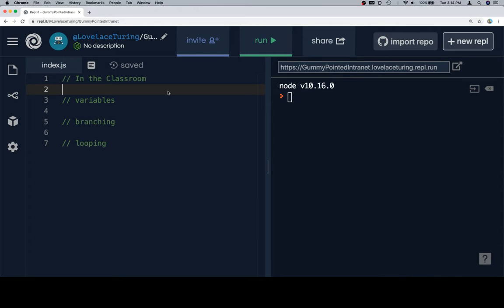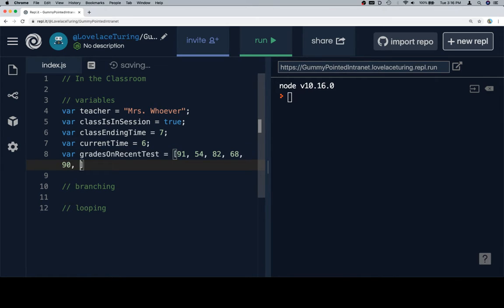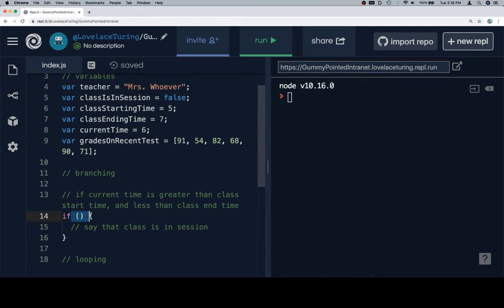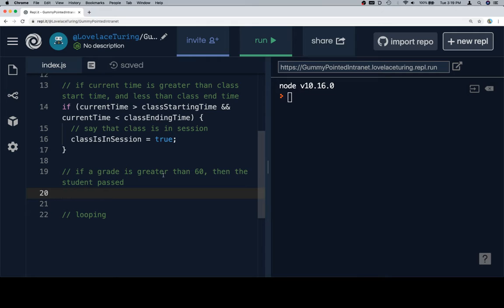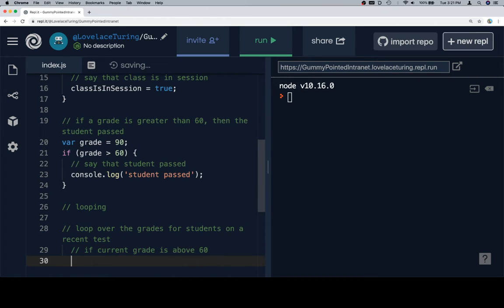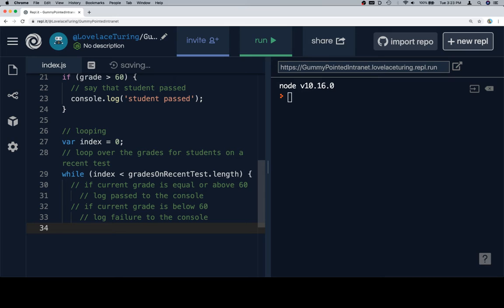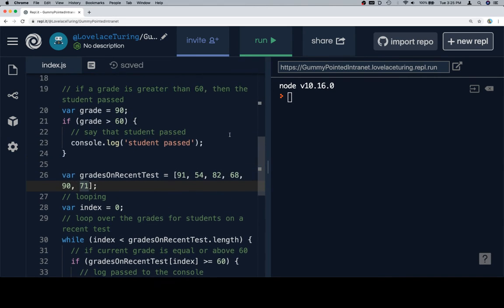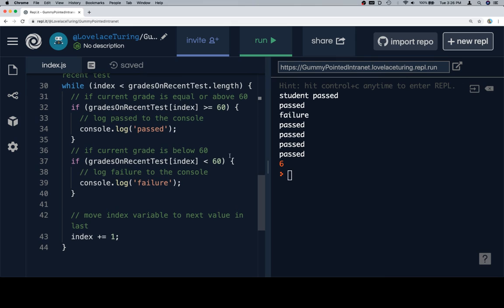Intro to Data Modeling 003 - In The Classroom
A very casual introduction to Data and Process Modeling using JavaScript.